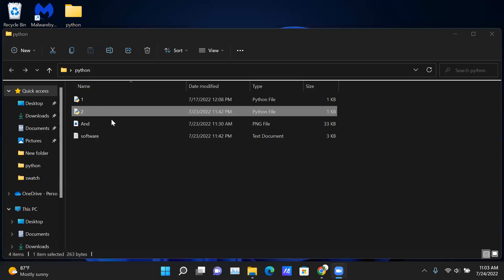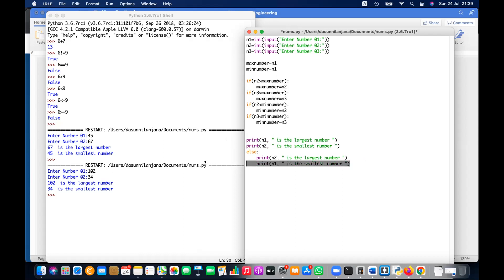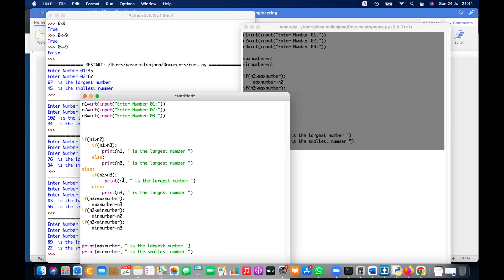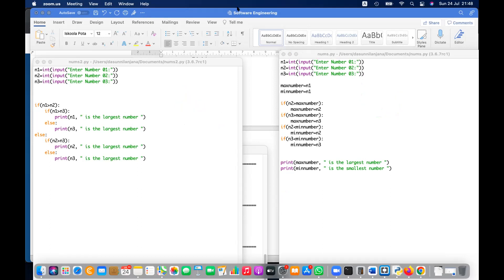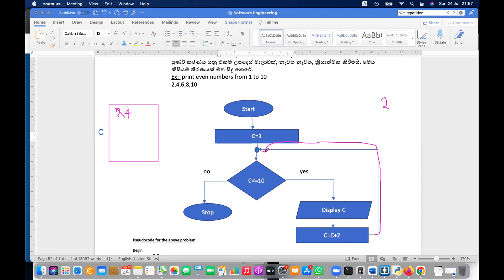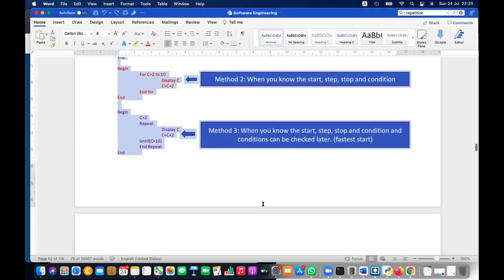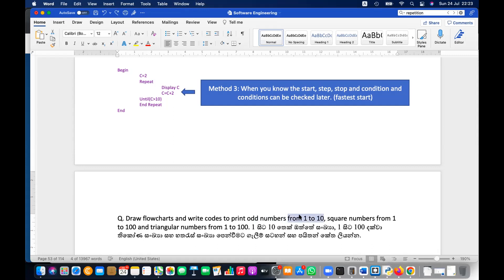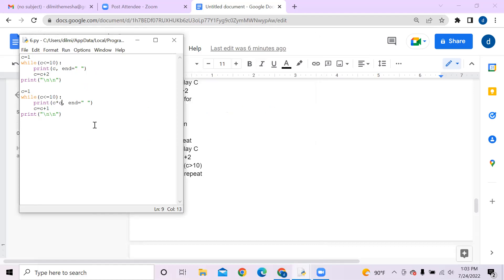Python Programming English Medium Repetition